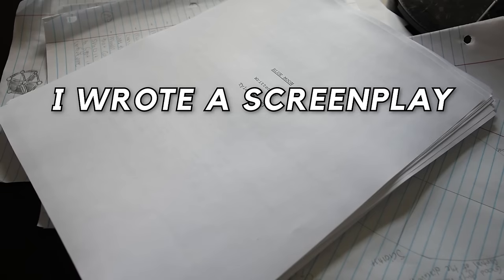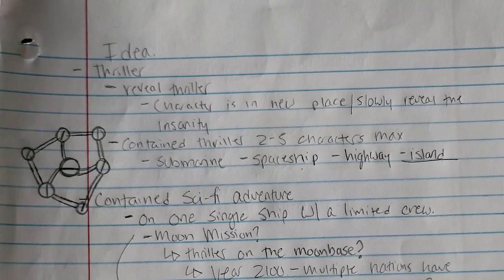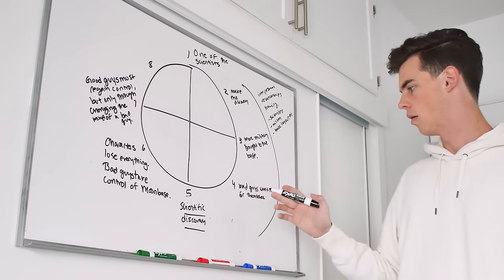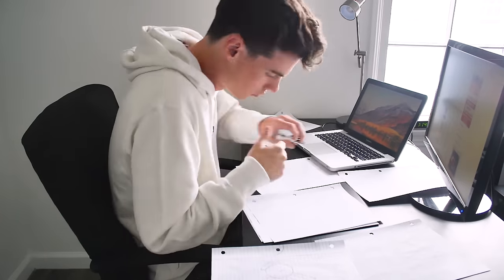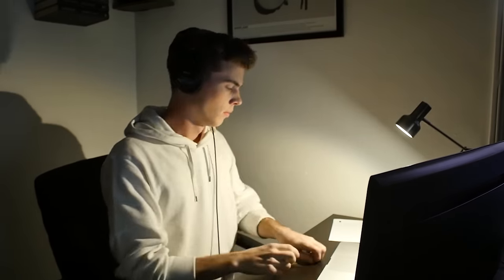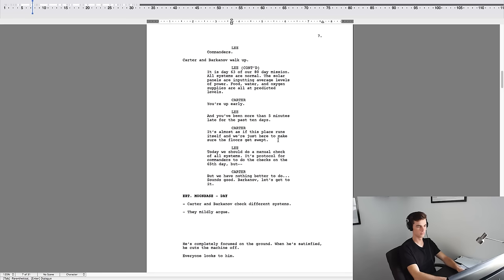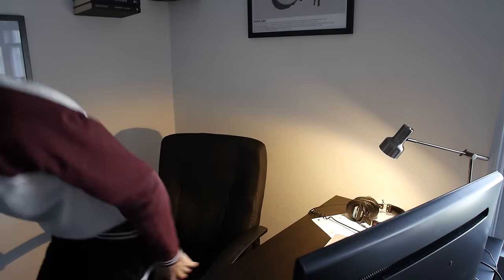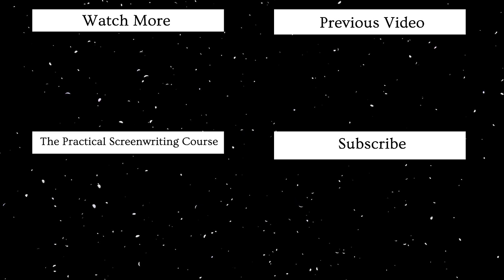I Wrote A Screenplay In 48 Hours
Inside you will find a group of writers where you can talk story, give and receive script feedback, and more!

Edited by Tyler Mowery and Nehemiah Jordan